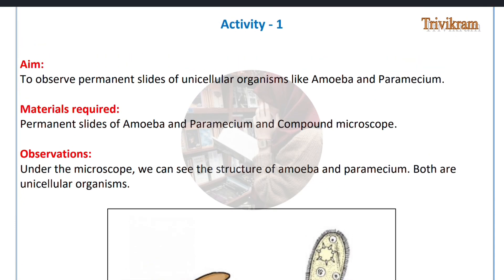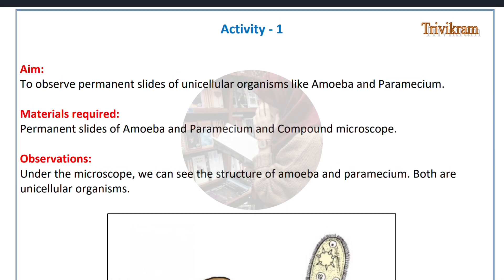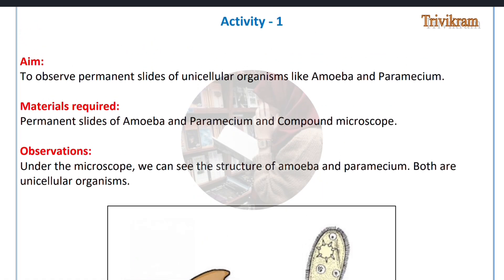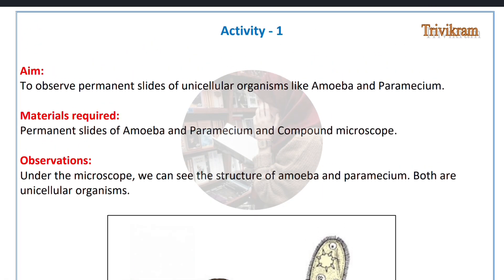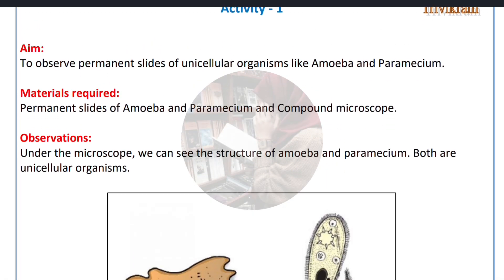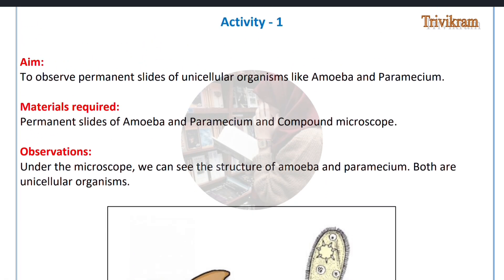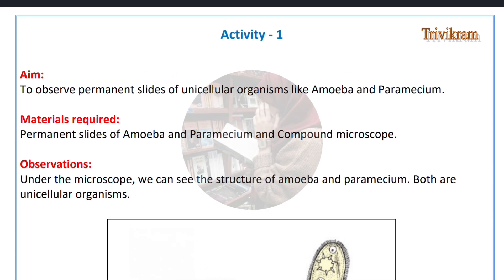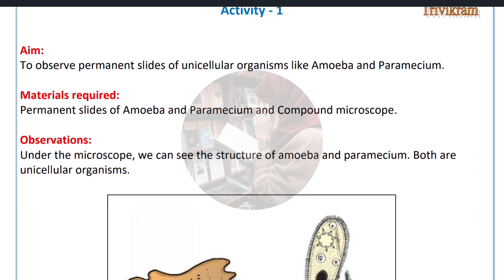💯LAB ACTIVITIES | 8th Class 💯BIOLOGY FA-1 Project Lab work - 8th Class SAMP-1 BIOLOGY Project (New)👍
💯BIOLOGY FA-1 Project - 8th Class SAMP-1 BIOLOGY Project (New) | 8th Class - 💯BIOLOGY FA-1 PROJECT WORK📑👍 Biology SAMP-1